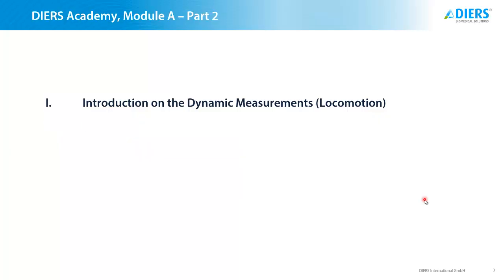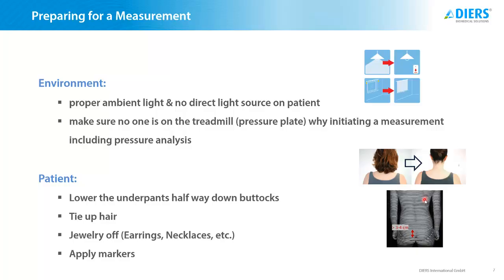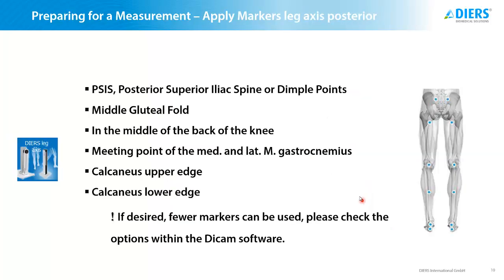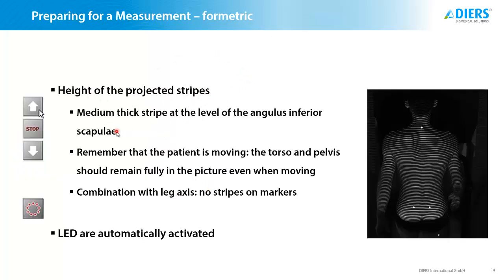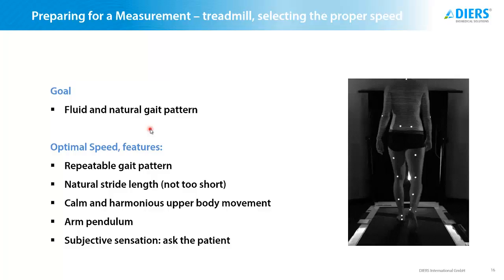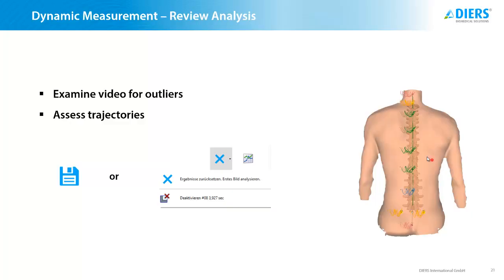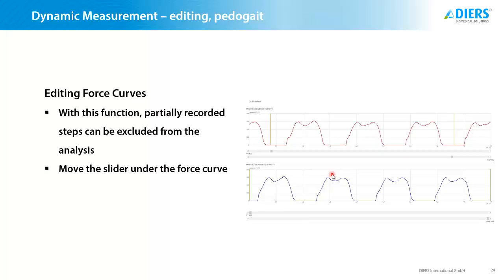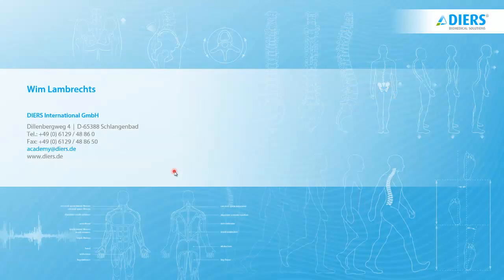Module A | Dynamic measurement with the DIERS 4D motion Lab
How to Measure Correctly?

This video builds on our introductory video on static measurement and covers the next steps for a comprehensive dynamic analysis.

After a brief introduction to the basics of motion analysis, we’ll show you how to properly prepare for the measurement, how to perform the measurement, and key points for optimal data collection. We’ll then explain how to review, process, and evaluate the measurement data to obtain meaningful results. In addition, we’ll present practical options and special considerations that frequently arise in everyday measurement work. This provides you with a comprehensive guide for professionally conducting dynamic measurements using the DIERS 4D motion Lab.